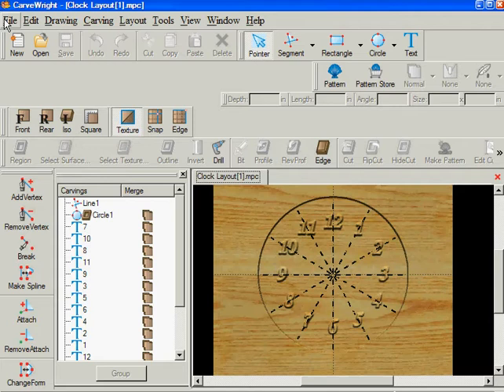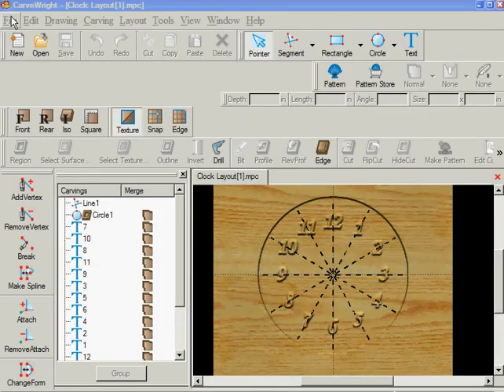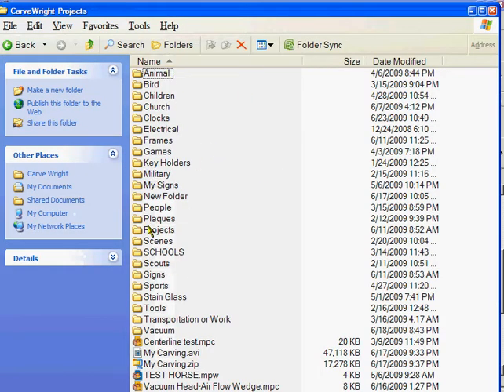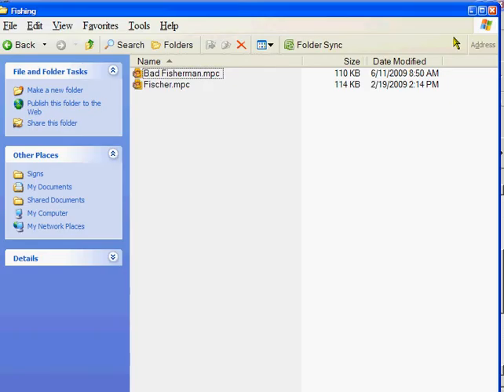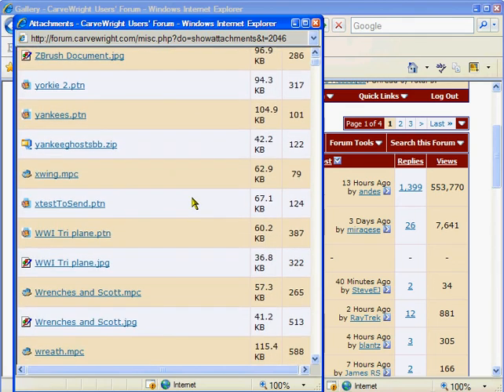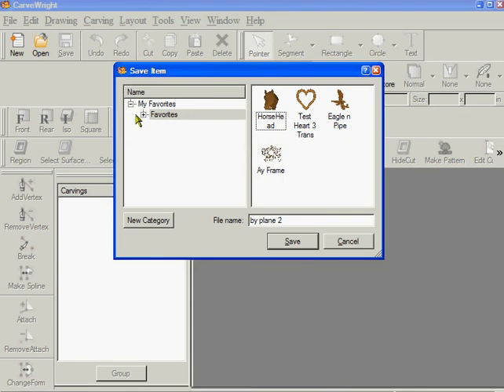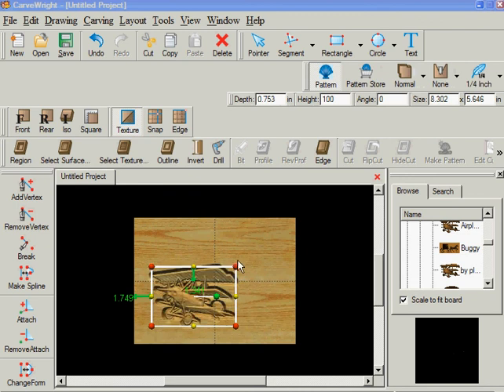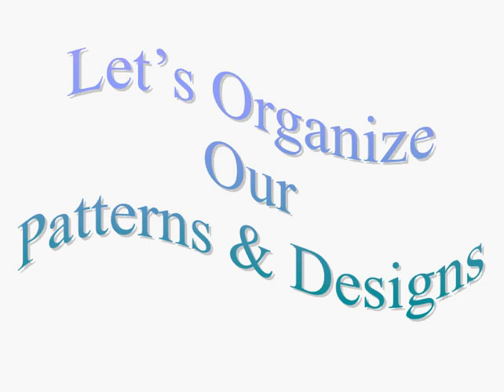AskBud's CarveWright Tutorials - Designer - Organizating Patterns and Projects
Designer - Organizating Patterns and Projects